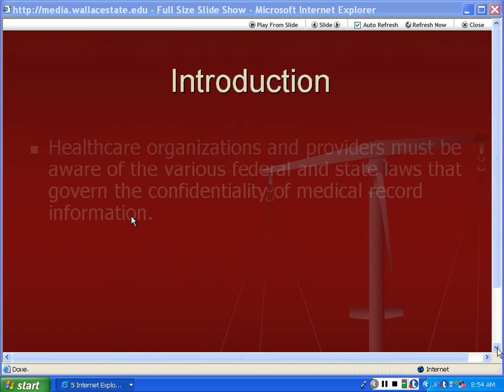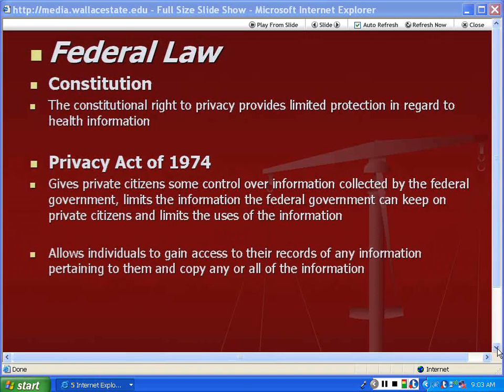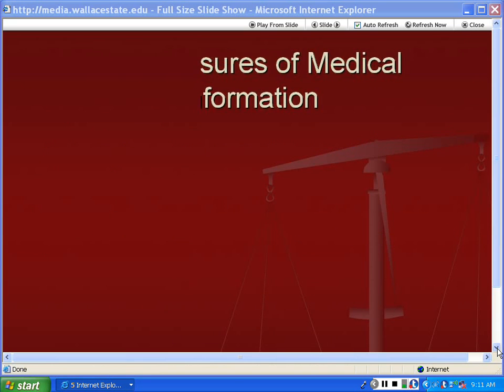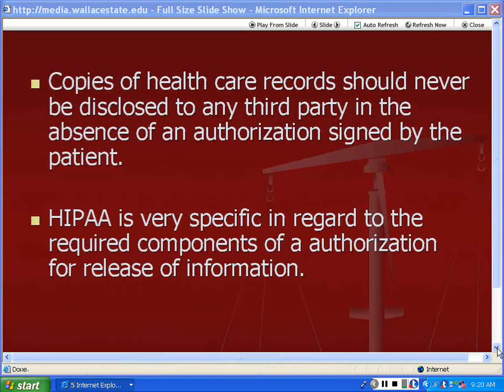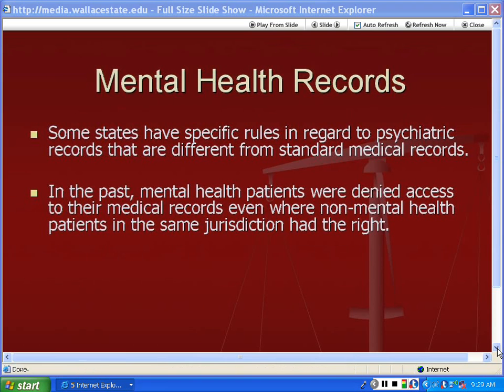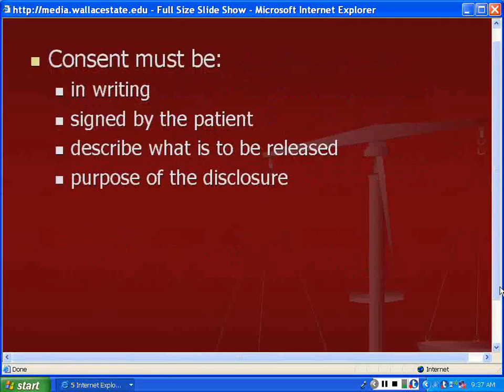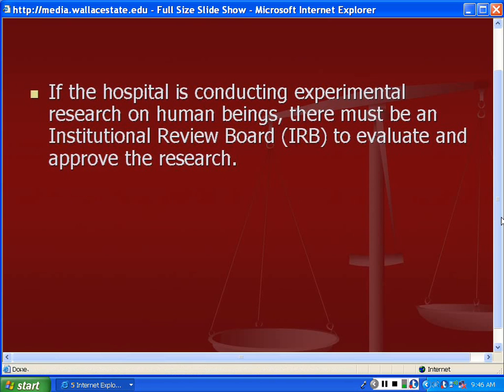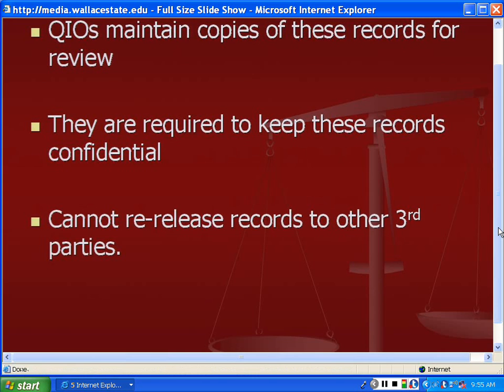HIT 134 Chapter 6 (Access to Records)